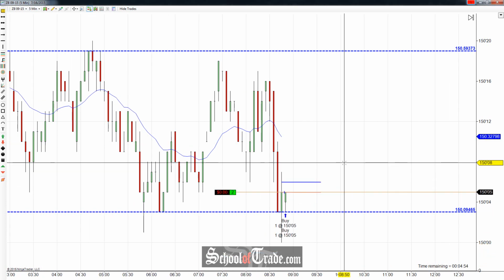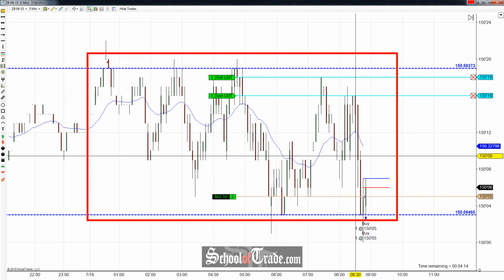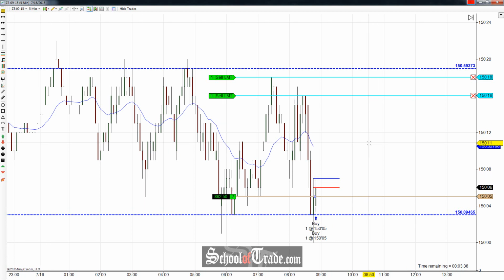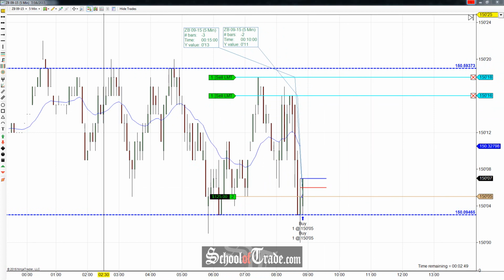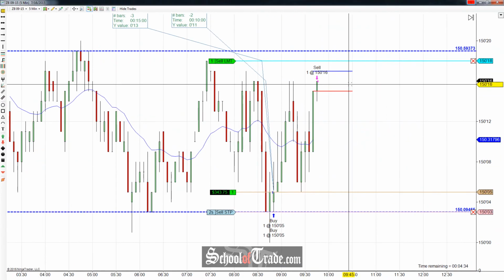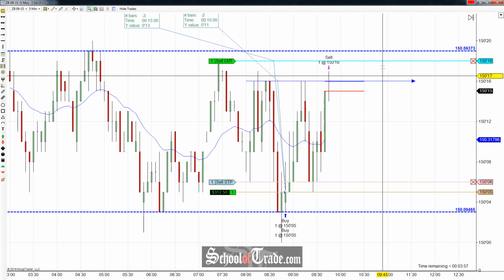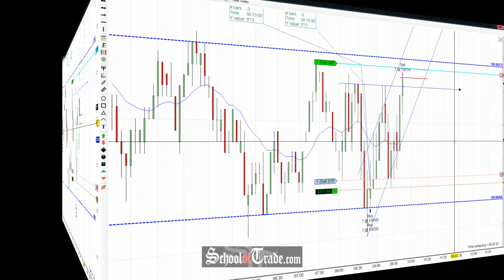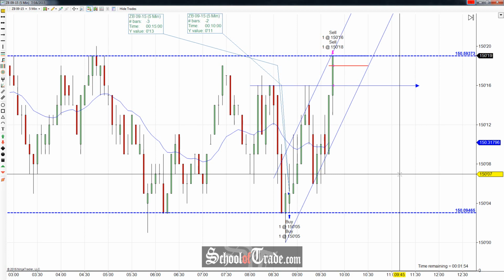Price Action Trading The Range On The 30-Year Bonds; SchoolOfTrade.com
Buying the range lows on the Bonds allowed us to pick up a solid move back up for 24 ticks!

In today's video we see the 30-Year Bonds cycling back and forth from range high to range lows where we found it this morning.

This gave us an opportunity to buy the seller failure on the breakout and push prices back up to the highs for $750 on the trade with only 2 contracts!

Price Action Trading is all about learning the language of the markets. When you learn that aspect of trading, you won't need anything else. This is a great example of this where we see a range formation, we know based on what we teach where to enter and why, and we take it all the way back up for HUGE profits!